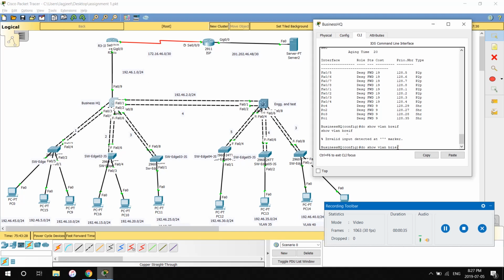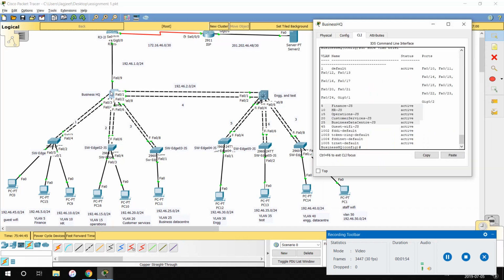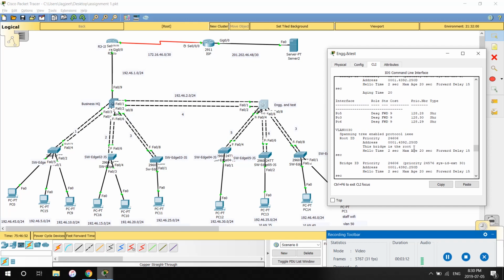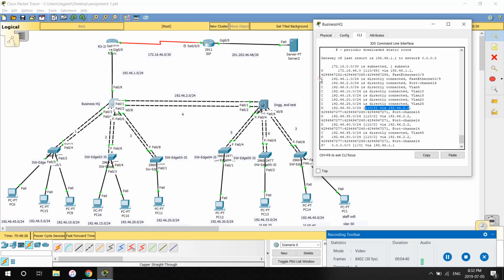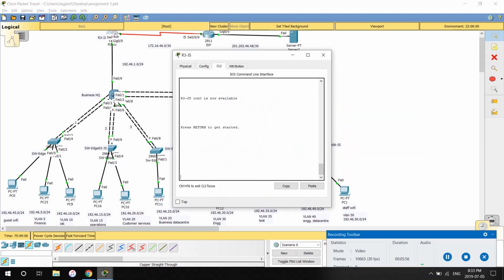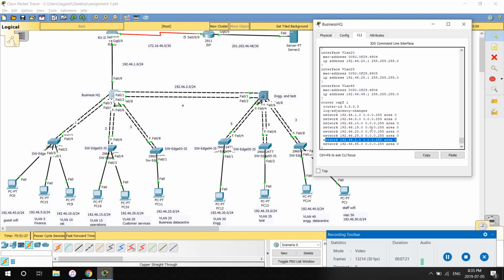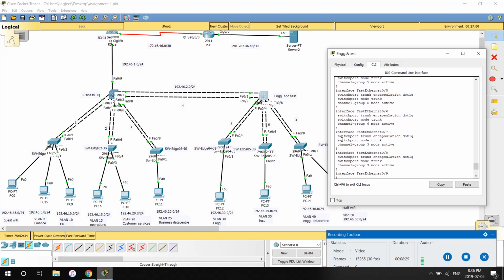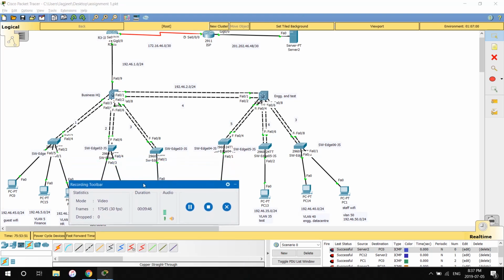assigment 1 jagjeet singh